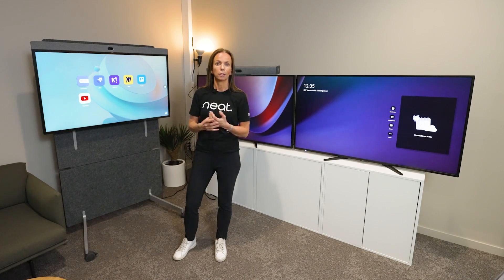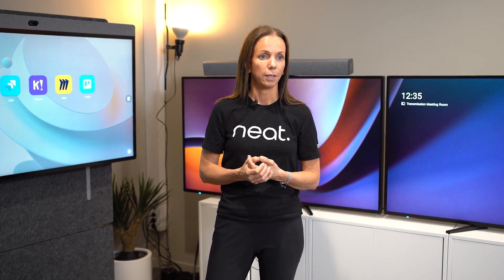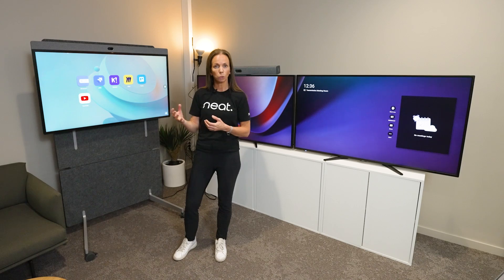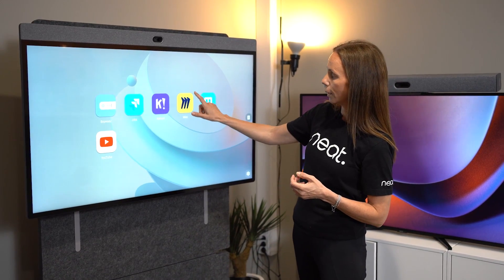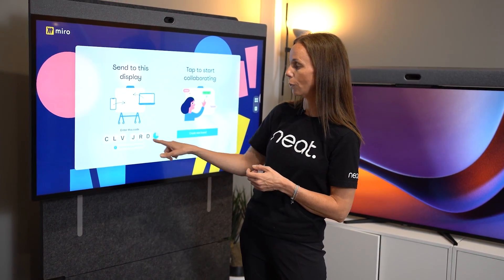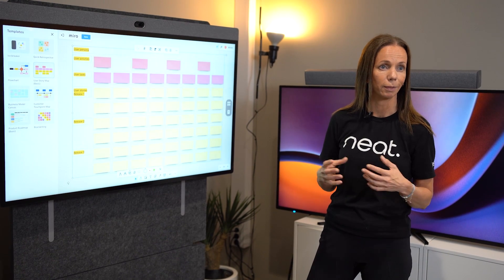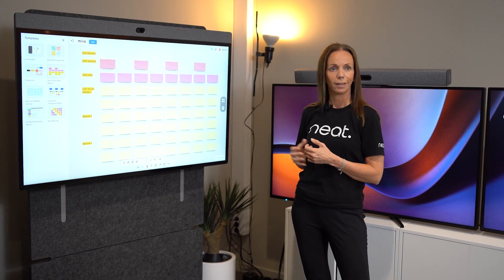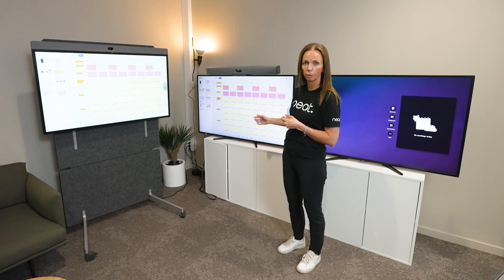Neat’s app hub and Neat Share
Neat’s app hub is providing you with more choice and access to your favorite business apps on Neat devices. Whether it’s productivity, collaboration, or workplace management apps, Neat uplevels your teamwork productivity and in-office experience. Taking it up another level, you will be able to bring in third-party apps directly into your Zoom or Microsoft Teams meeting with Neat Share.